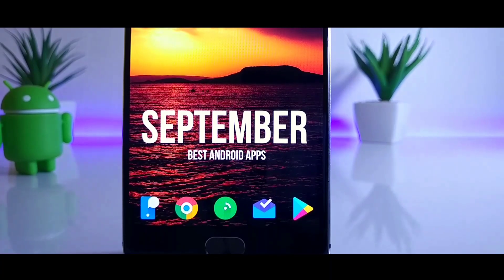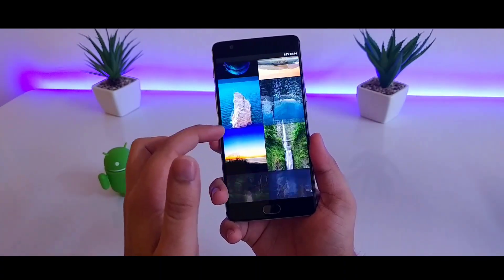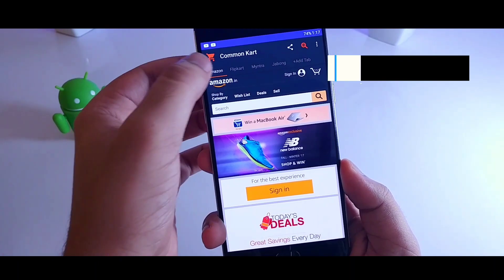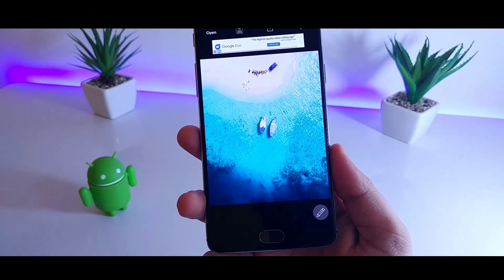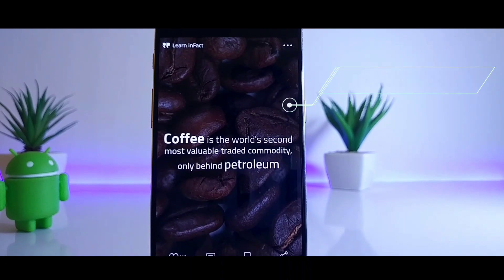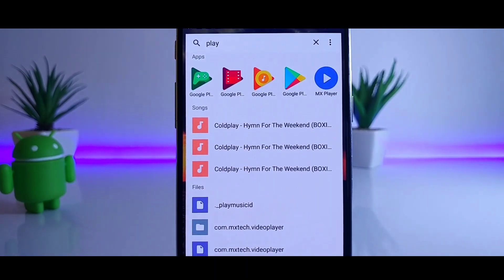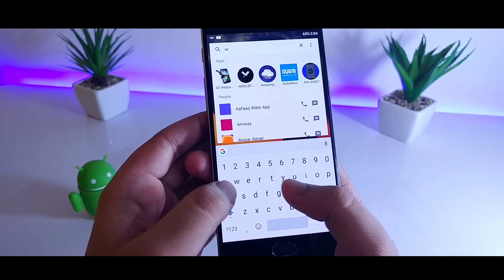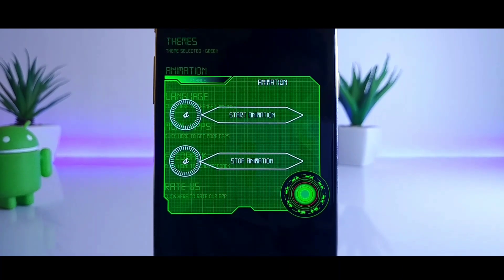Top 6 AMAZING Android Apps You Must TRY - September 2017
In this video , i have shown you top 6 amazing android apps that you must try . All these apps are really useful and you must install this right away on your android device

D11GDW1SNAD33FPU8VRS44S

XDBNUTYWS41HDQ67NXL0LRV

DF24KVXKED2HYWW4QKP0JUC

Credits:
~ Khalid: